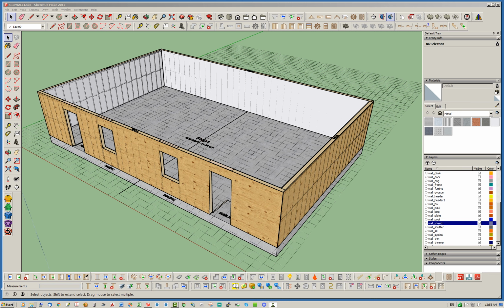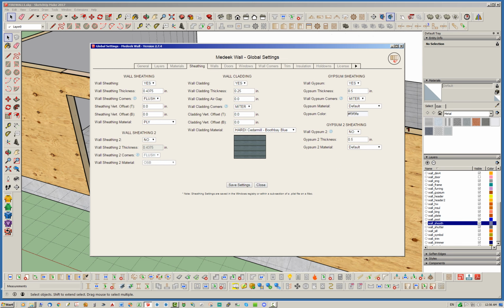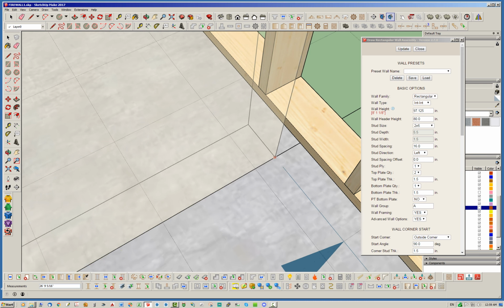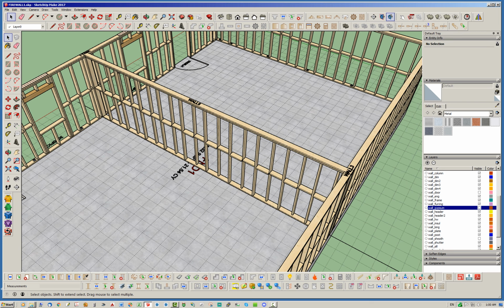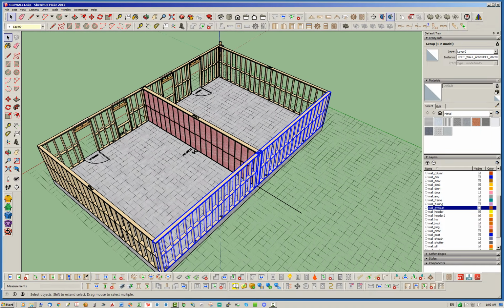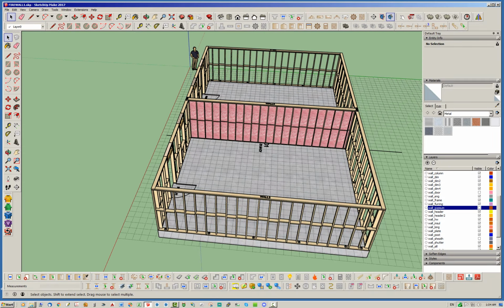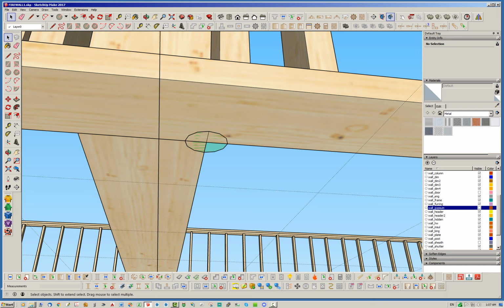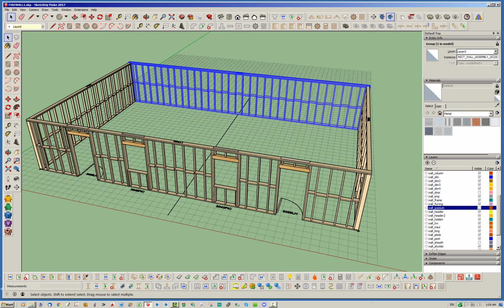Medeek Wall Plugin Tutorial 27 - Staggered Stud Walls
A brief overview of staggered stud walls and other features.